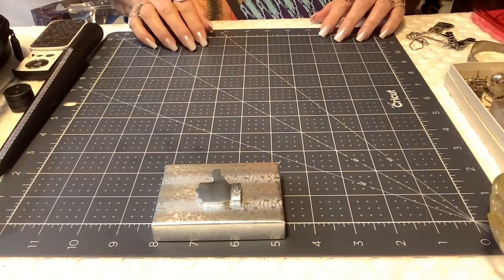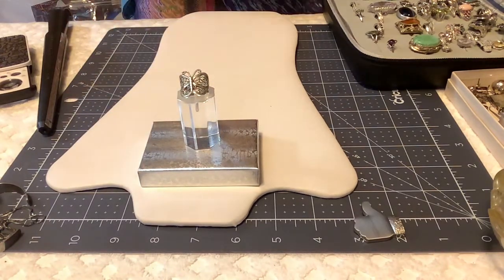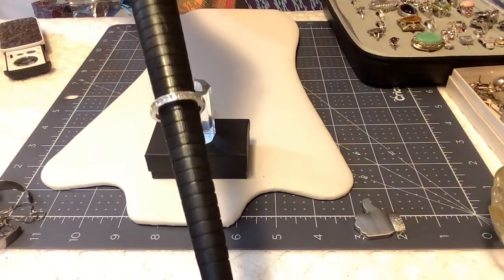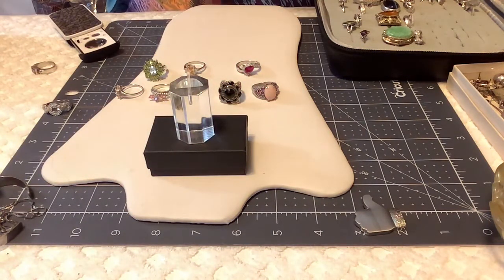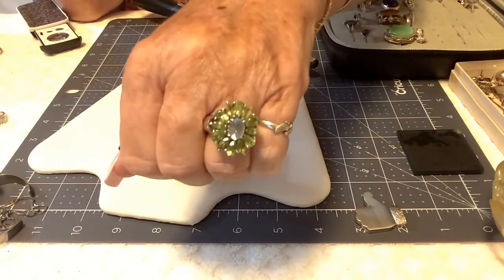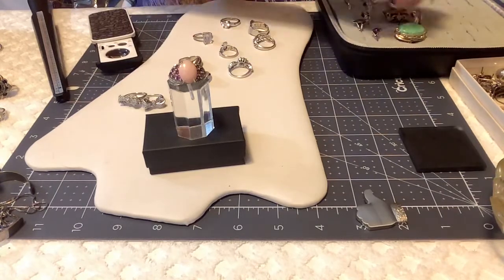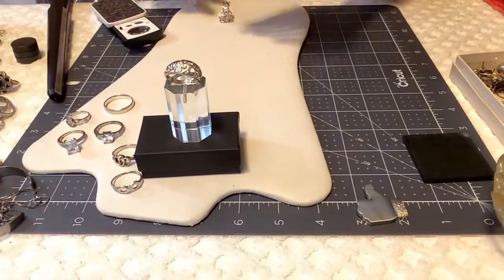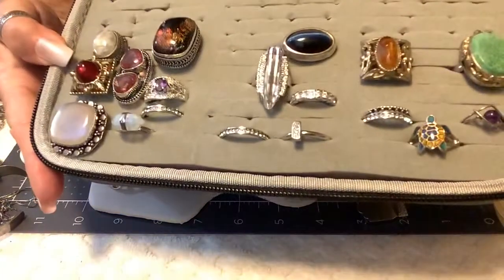Part 3 of the “Surprise Sterling Jewelry Sale!!!”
It's the weekend, woo hoo ♥️😁
Thumbs up! 👍👍👍
Hope you enjoy the Sterling videos!

If your a new subscriber and would like to purchase anything,  please
send me your PayPal email, full name and shipping address to:

Monique💋